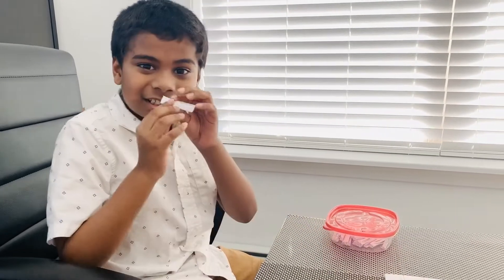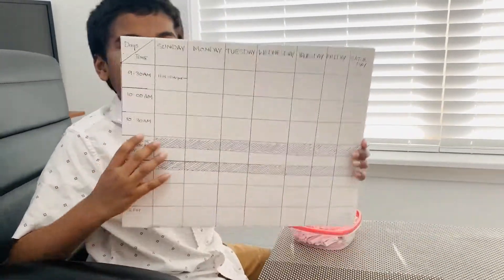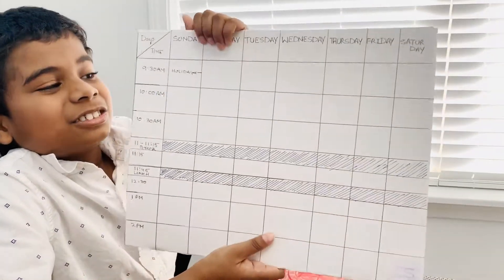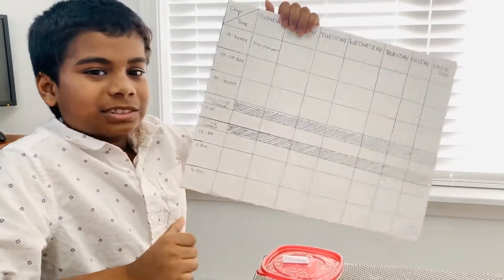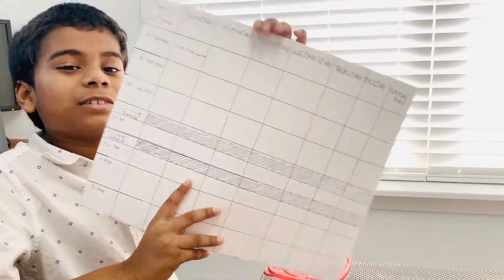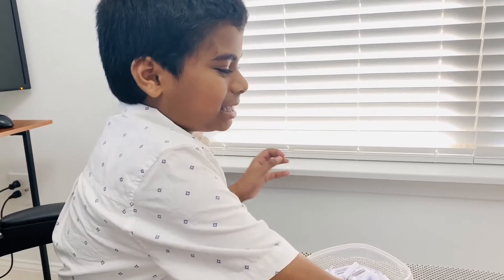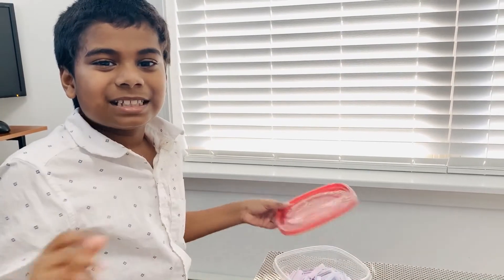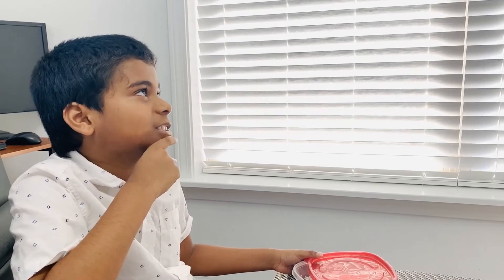Timetable for kids | kids schedule | time management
Setting a timetable for our kids (Pre-k and above):

 A simple trick to follow here is to get a list of all the activities from the kids itself. So, kids are the real heroes who are going to be driving this timetable. By doing so we are encouraging the creative side of the brain where the thinking is happening.

1.       Ask your kids to make a list of all the activities – start with the most favorite ones and we can start building on them

Advantages: You as a parent will know what their favorite activity is and, in a way, (if it is a good one), you are going to be supporting your child.  E.g. music, singing, drawing, art, planting/gardening, reading, writing, math, science, conducting experiments and so on.

However, they will be stuck for sure after jotting down few of their ideas. Then, ask them the same question by framing it differently;

2.       Your mom/dad/uncle/aunty or anybody, if they were with you what would they ask you to do?

3.       What are the things that you want to do in the evening in the back yard? (Sports, outdoor, indoor)

Jotting down all the activities is done – this was the most critical task and it is done.

Now that the activities are ready, write them down in paper chits and store them at a safe place. Make sure, all the paper chits are same to look at.

Make a schedule/timetable depending on what time you want your kids to start/end their day. Do not be strict and accommodate flexibility wherever needed.

Every morning gather as a family and ask them (kids) to pick up at least 7 to 8 chits. Map these chits on the time slots designed on the timetable. As they are the ones choosing their tasks for the day, stick to the plan. That’s all, we are all set for the day and it needs a bit of monitoring every now and then.

Few important pointers:

I included the below:

No gadget day (5 chits), sudden surprise chits, Sunday holiday, Saturday half a day, breaks in between time slots,

Our entire activities list is: Playing guitar, keyboard, draw on a page, tell a story using picture/drawing, being thankful, writing (comic, fiction, describing an event), video making, letter writing, social studies, science, conducting experiments, practice songs, video games, help mom in kitchen, reading, folding clothes, setting bed, Math, project work, dance, play 4 square, math on computer, drone flying, sling shot/slingy (needs adult supervision), TV time, clean the house, wipe the heater blades (turn the heater off), toys, nap time, practice typing, Ninja Math, tables, come up with 5 new activities, art work, take care of chelli, fold clothes, me time – focus on self.

 We all should be sorted from 9:30 to 2 or 3.

Angelina